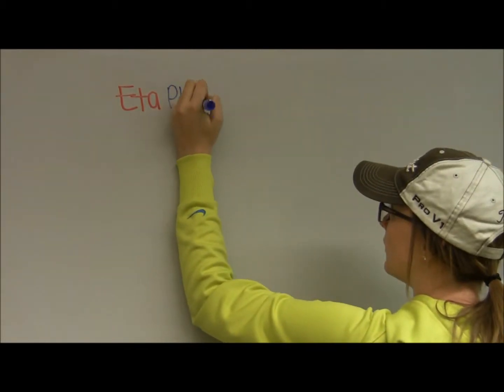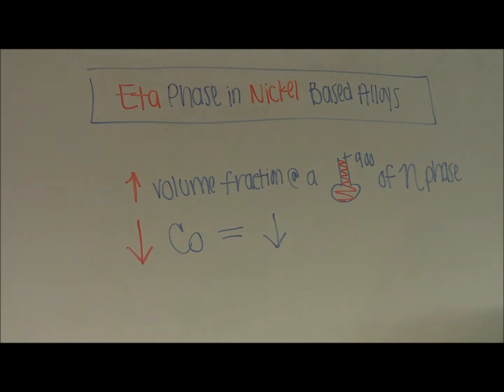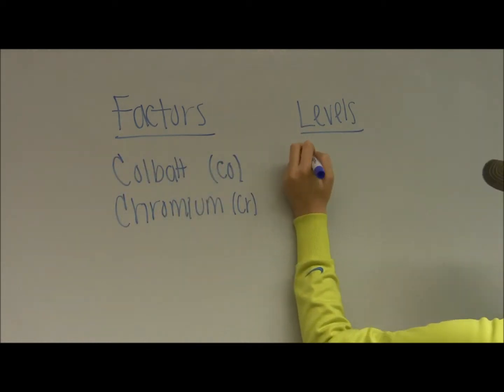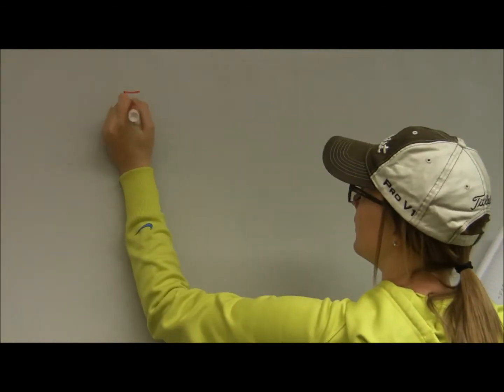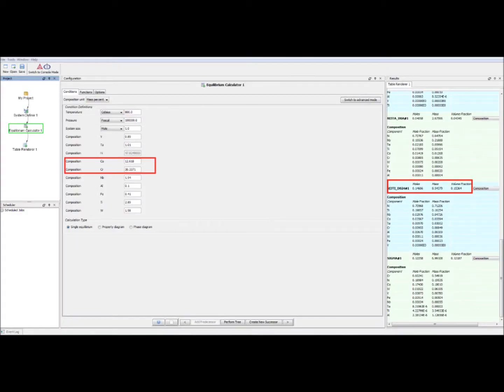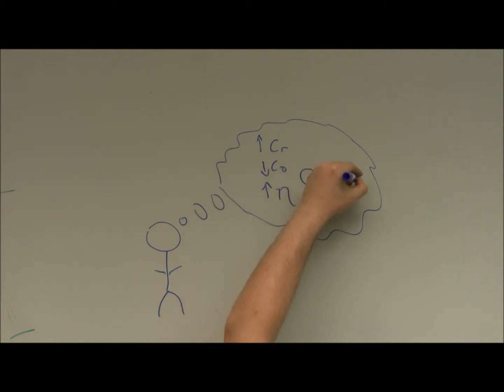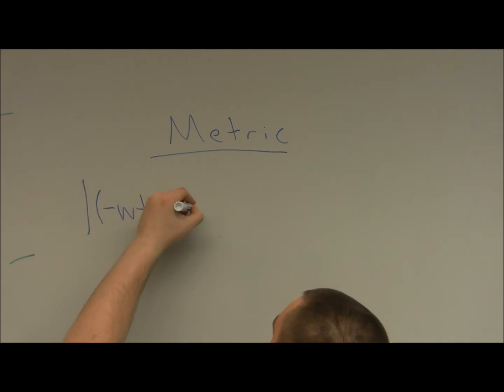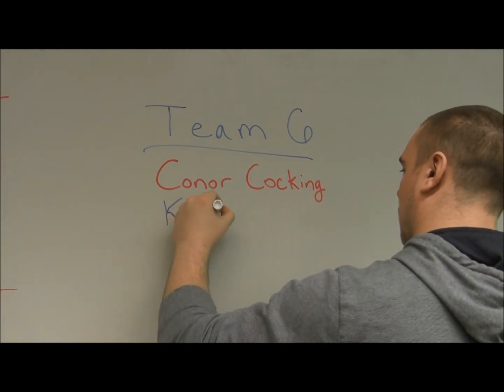Increasing the Eta Phase in Nickel Based Alloys